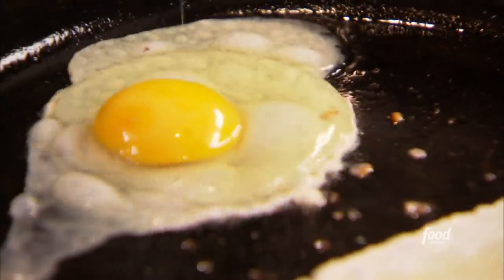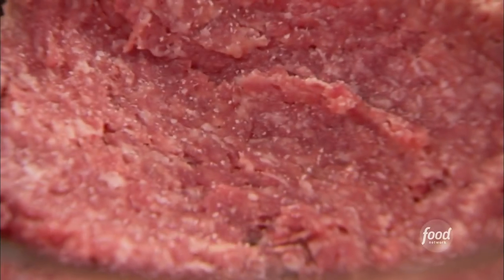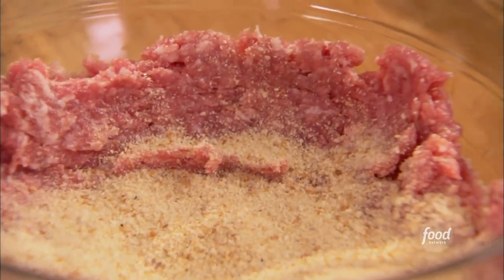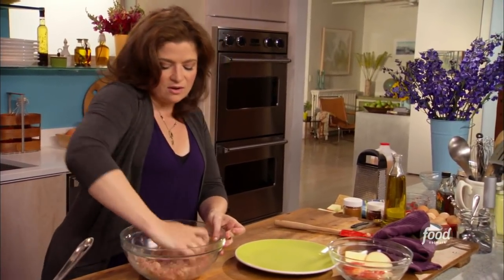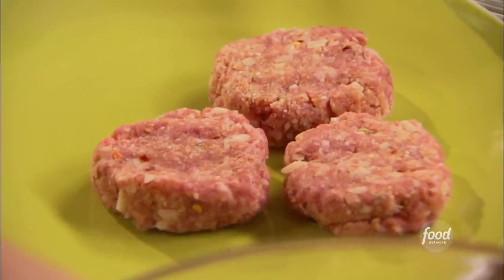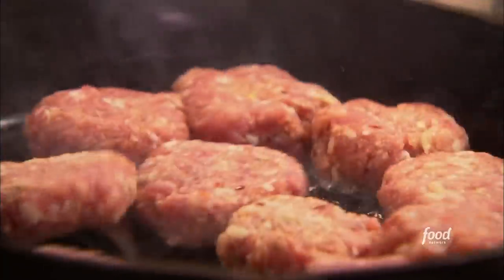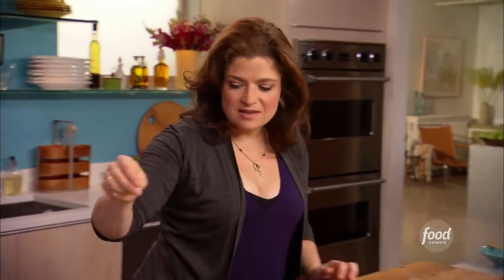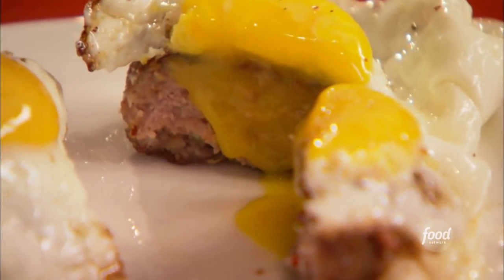Alex's Guarnaschelli's Homemade Pork Sausage and Fried Eggs | Alex's Day Off | Food Network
Brunch isn't BRUNCH unless it's topped with a fried egg! 🍳

Alex Guarnaschelli, professional chef, working mom and passionate home cook, invites viewers to learn her down-to-earth recipes in Alex's Day Off. Alex shows how cooking her personal style of American, French and Italian fare can be elegant and approachable!

Your Own Blended Pork Sausage and Fried Eggs
RECIPE COURTESY OF ALEX GUARNASCHELLI
Level: Easy
Total: 25 min
Prep: 5 min
Cook: 20 min
Yield: 4 to 6 servings

Ingredients

1 pound ground pork (lean but not too lean)
Kosher salt
1 teaspoon chile flakes
1 teaspoon fennel seeds, toasted
1/2 teaspoon cayenne pepper
1/2 cup breadcrumbs, toasted
1/2 cup finely grated Parmesan
1 tablespoon canola oil
2 to 4 tablespoons unsalted butter
4 to 6 eggs

Directions

Put the meat in a large bowl and mix together with your hands. Add a good pinch of kosher salt, the chile flakes, fennel seeds, cayenne, breadcrumbs, and Parmesan. Mix to blend and then form the meat into small 2-inch patties.

Heat the canola oil in a large skillet over high heat. When the oil begins to smoke lightly, shut off the heat to avoid splattering, and add the meat patties in a single layer in the pan. Take care they are spread somewhat apart so they have a chance to brown instead of steam. Put the heat back on high and brown them, turning them so they brown all around, 3 to 5 minutes on each side. Touch them to make sure they are still tender and somewhat yielding in the center. Use a slotted spoon or spatula to remove them from the pan. Transfer the patties to a platter or individual plates.

Use a kitchen towel to wipe clean the skillet, put the heat on medium, and add the butter. When it begins to brown, crack 2 eggs, a distance apart, into the butter. Lower the heat, season the eggs lightly with salt, and cook 2 to 3 minutes or longer, if desired. Repeat with additional eggs. Put the eggs on the patties and serve immediately.